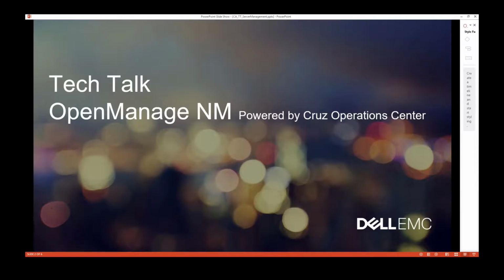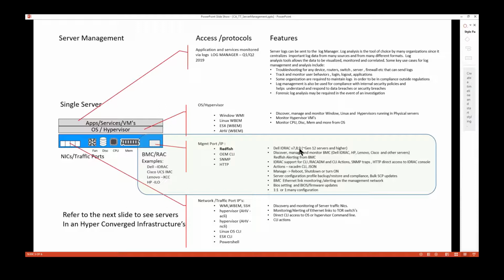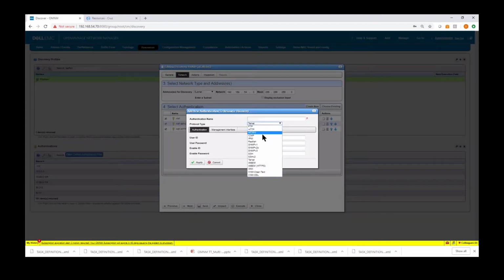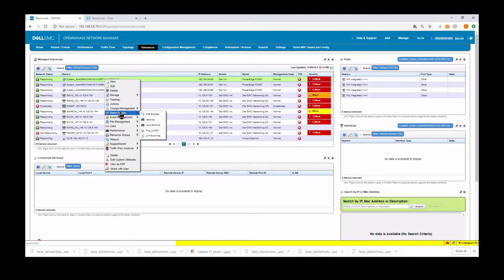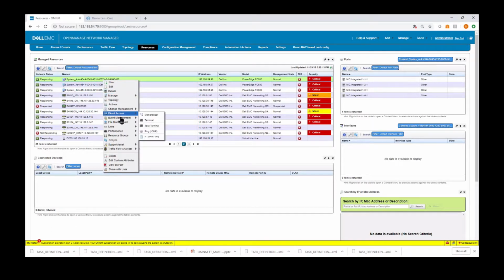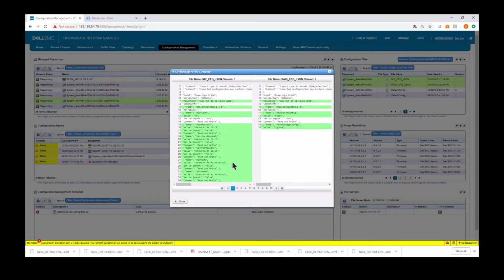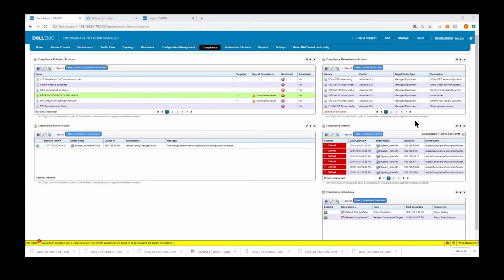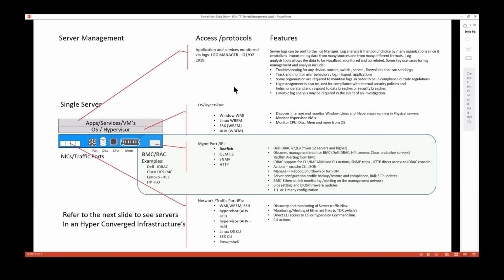Dell EMC OpenManage NM Tech Talk: Server Management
OMNM Tech Talk:  Server Management

This video is a review of the legacy server management capabilities and an introduction to latest server support for Baseboard Management Controllers in Dell EMC OpenManage Network Manager.  This video highlights; DellEMC's  BMC -  Integrated Dell Remote Access Controller (IDRAC).

Features include:
-  Discovery of the BMC
-  Management , Monitoring
-  Bios Deployment
-  Server Configuration File backup/ restore
-  Server Configuration Compliance
-  Alerts
-  Direct Access to IDRAC CLI, HTTPs
-  CLI actions